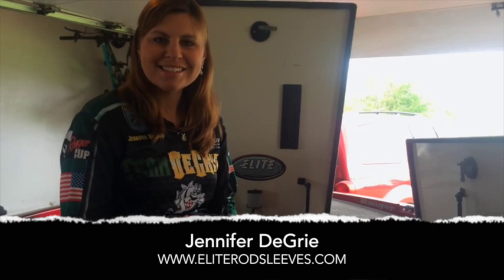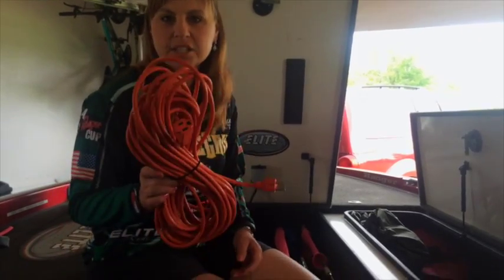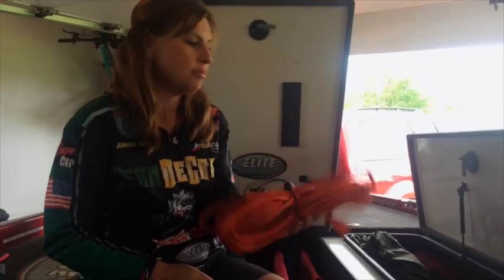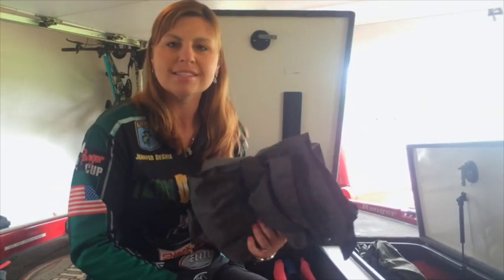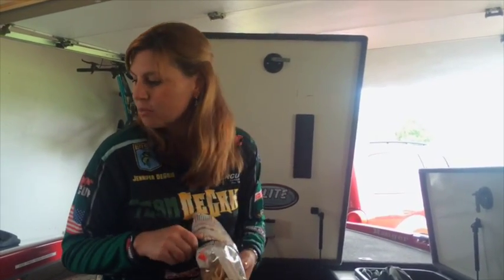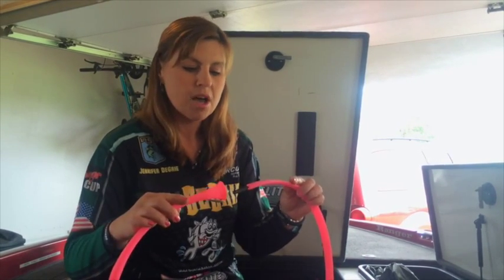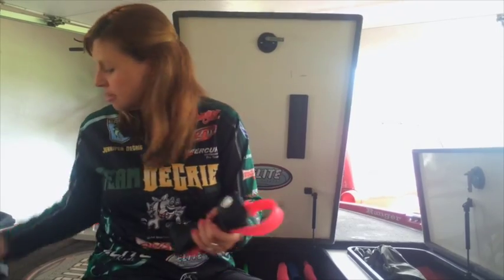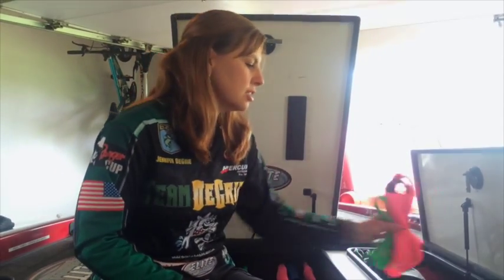Elite Rod Sleeves - The TravelStrap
There are more uses for the Elite Rod Sleeves Travel Strap that just carrying, transporting, and storing your rods conveniently and efficiently.  Watch this video to find a few more ways to use them!